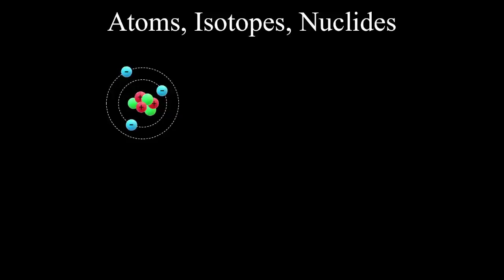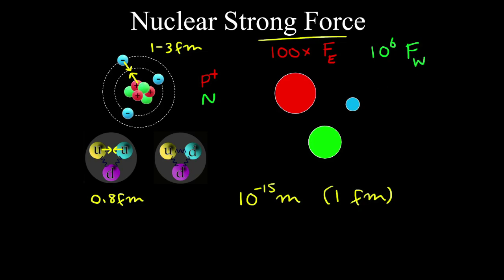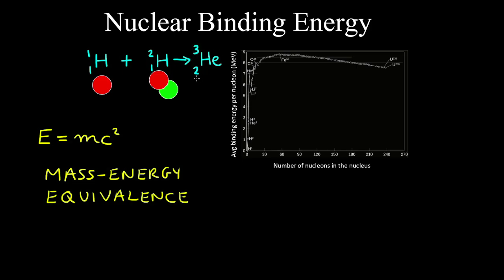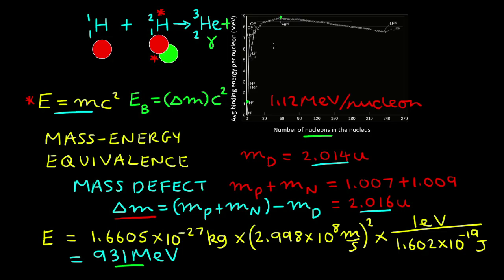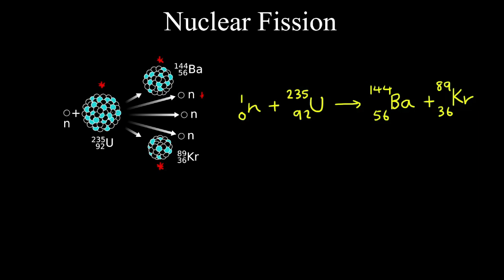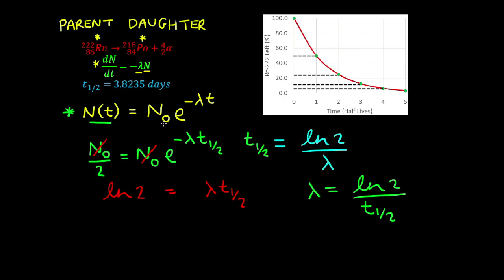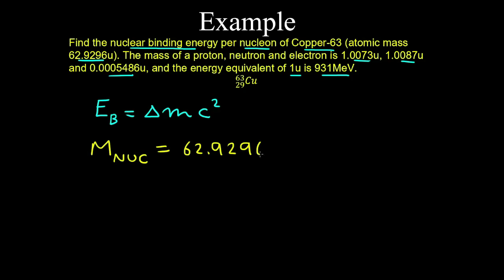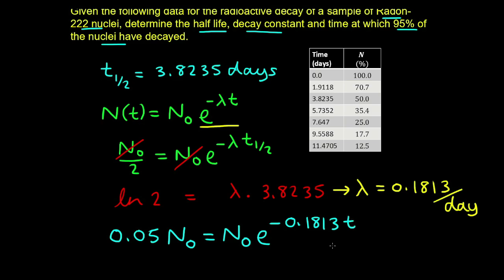Nuclear Physics Explained Simply: Strong Force, Binding Energy & Fusion vs Fission (E=mc²)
What is Nuclear Physics? This video is your clear intro to nuclear physics and a step-by-step guide to the nuclear physics basics every learner should know. We explain how the strong nuclear force binds protons and neutrons together, why this force is stronger than electromagnetism, and how it gives rise to nuclear binding energy.

You’ll also discover the mass defect, E = mc², and why even a tiny amount of mass can release enormous energy. Through worked examples, we compare nuclear fusion (powering the Sun and stars) and nuclear fission (Uranium chain reactions in reactors and weapons).

📌 What You’ll Master:
- What isotopes, nuclides, and atomic mass units are, and how they affect reactions
- Why the strong force dominates at femtometer scales and how that builds up binding energy
- How fusion and fission processes differ, plus real-world examples from stars to Uranium chain reactions
- The concept of mass defect and how E = mc² ties it all together
- Worked examples to strengthen your understanding
- Strong nuclear force explained with examples
- Quick review of radioactive decay and conservation laws

Whether you're a high school student, a curious science learner, or prepping for exams, this intro to nuclear physics is perfect for high-school students, undergraduates, and anyone curious about how the universe works at its smallest scale.

Chapters:
00:00 Atoms, isotopes and nuclides
04:32 Nuclear strong force
08:47 Conservation of nucleon number
11:52 Nuclear binding energy
20:08 Nuclear fusion
23:59 Nuclear fission
28:28 Radioactive decay
33:22 Worked examples

👉 Make sure to check out our full playlist on Nuclear Physics Learnings.

What part of this Intro to Nuclear Physics surprised you most?